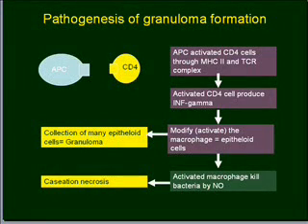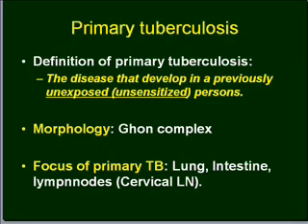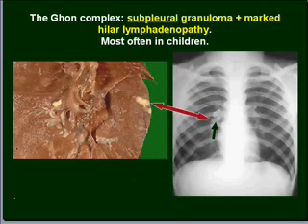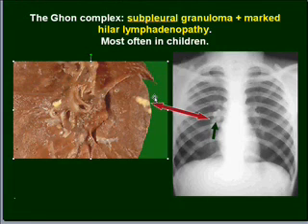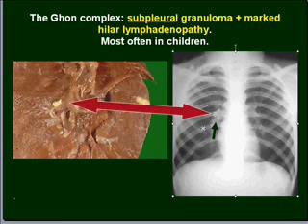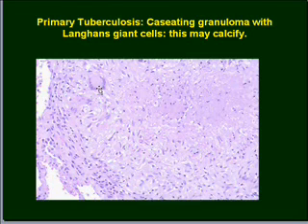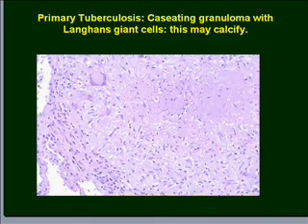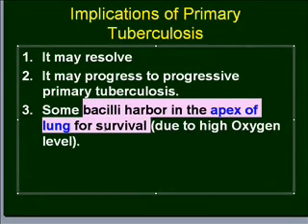TB 2 of 4